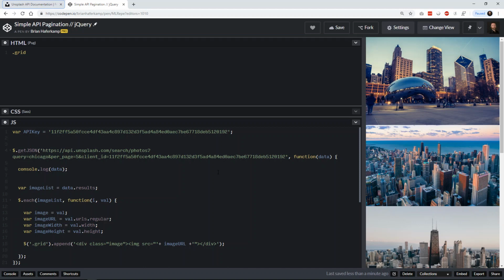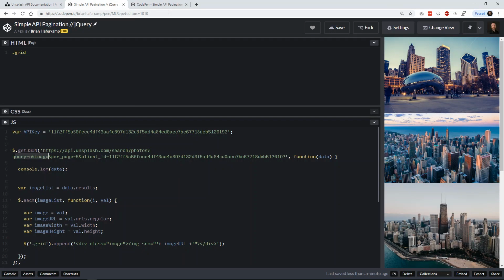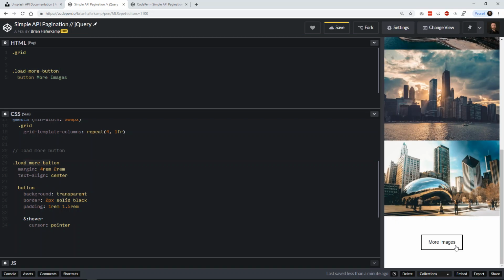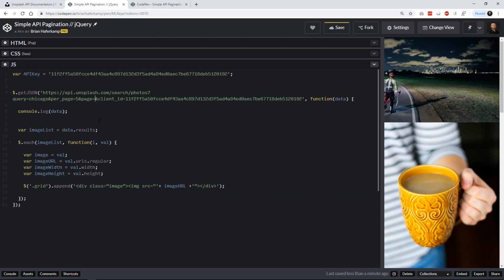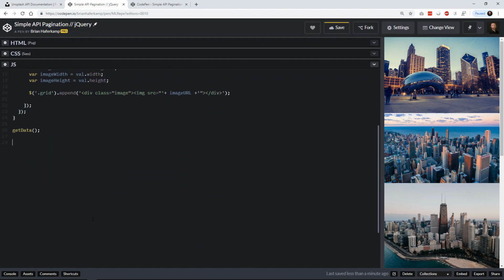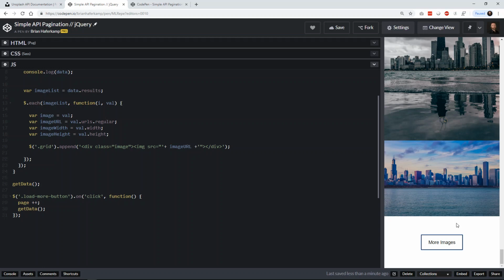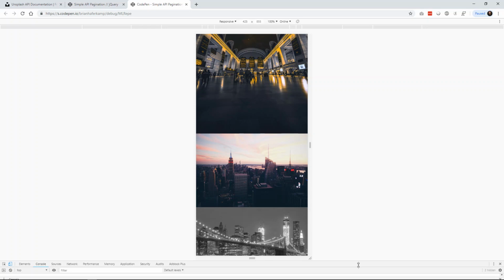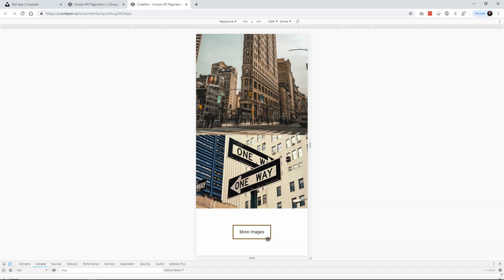Simple API Pagination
Learn how to use pagination when connecting to an API. We'll create a button that allows the user to load more images. This is a good user experience pattern which helps the user control the amount of data he/she uses, especially when you're talking about images or other media.